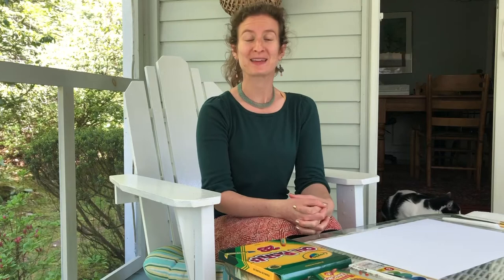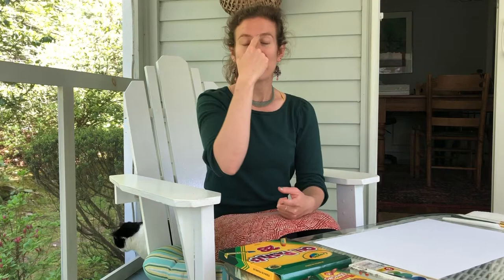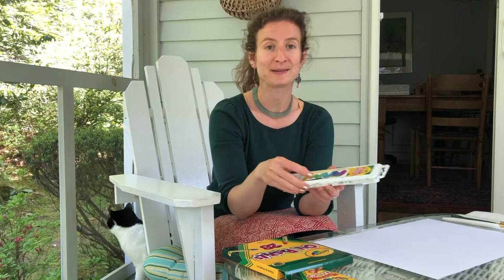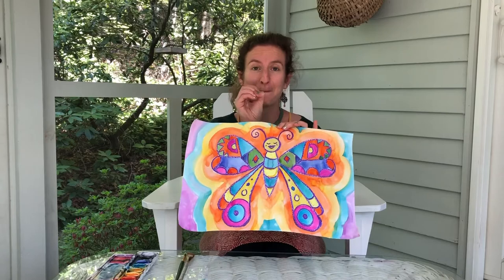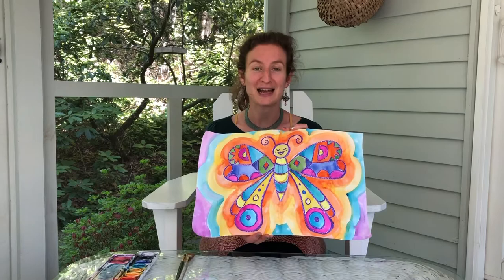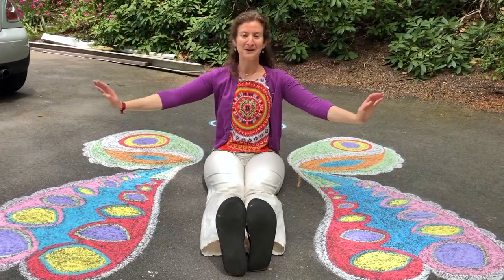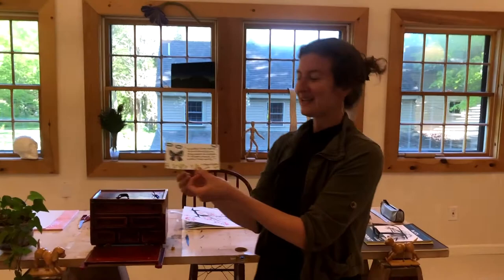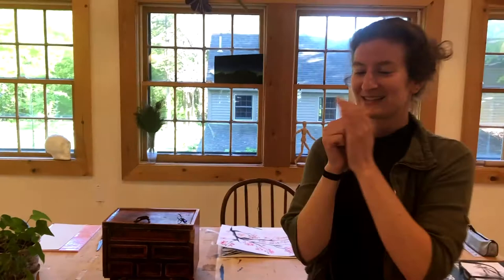Art Barn Video Lesson #9: Butterfly Symmetry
Learn how to paint symmetrical butterflies using a watercolor resist. Another option is to create giant wings outside using sidewalk chalk!